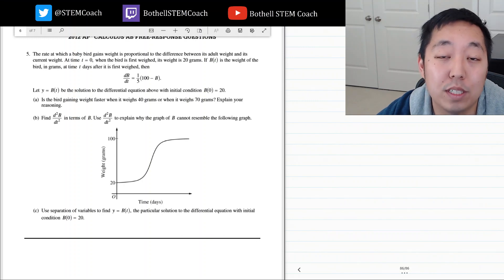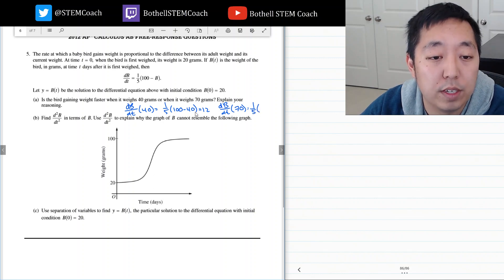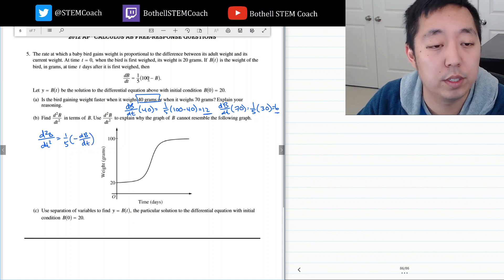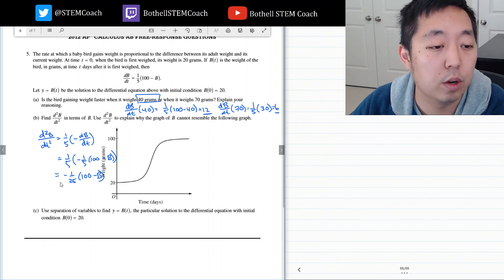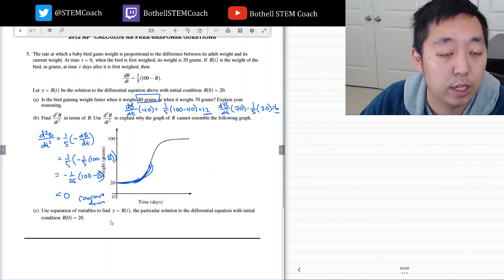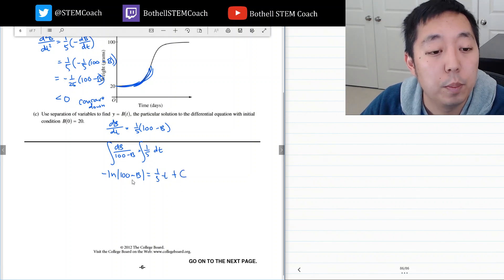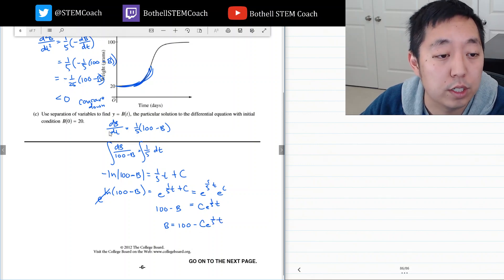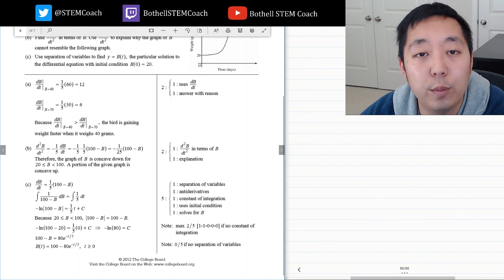2012 AP Calculus AB Free Response #5